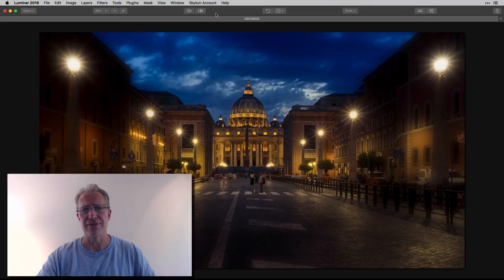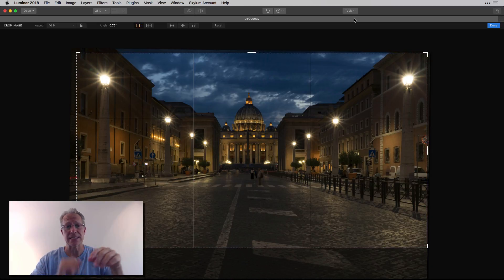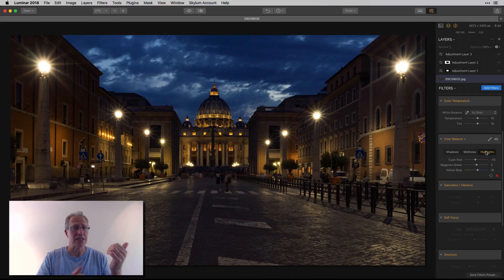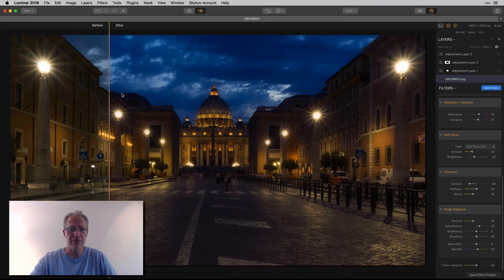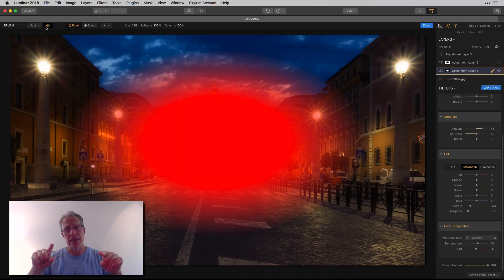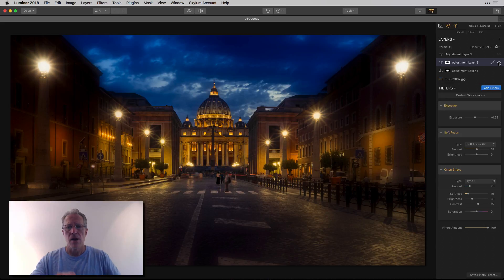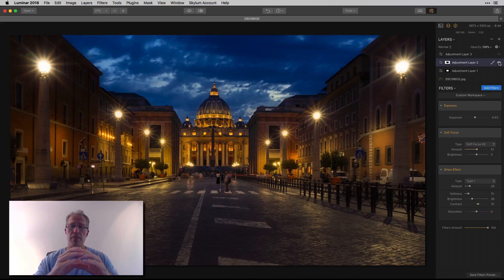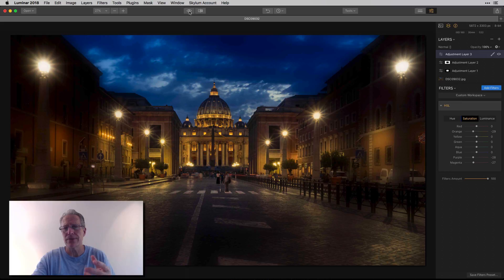Luminar Workflow: Radial Masks for the Win!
In today's video I share my workflow for turning a somewhat traditional nighttime shot into a more interesting, moody and somewhat dramatic shot, with an emphasis on using radial masks. It's a combination of tools, filters, layers and masking, so follow along and let me know what you think!